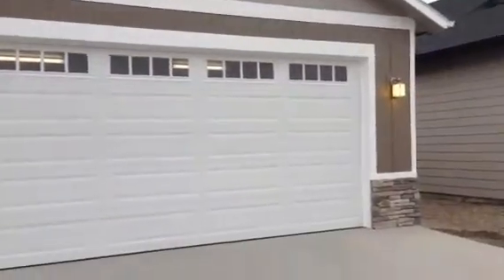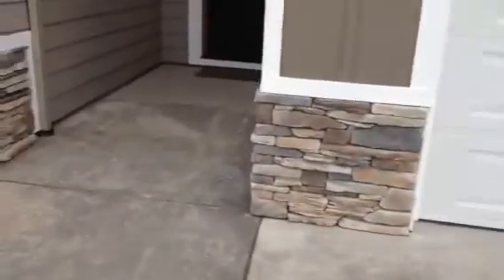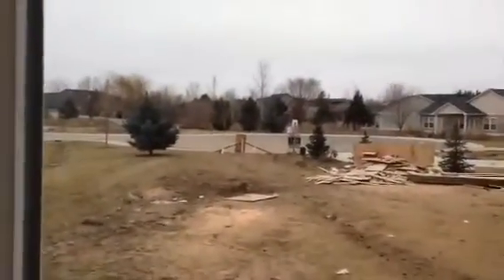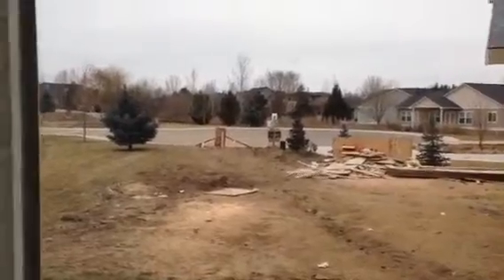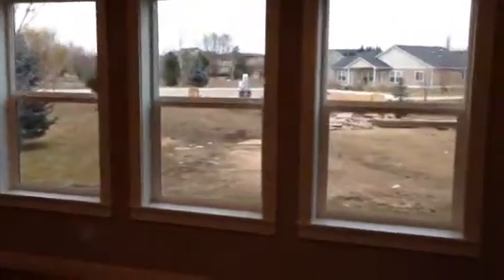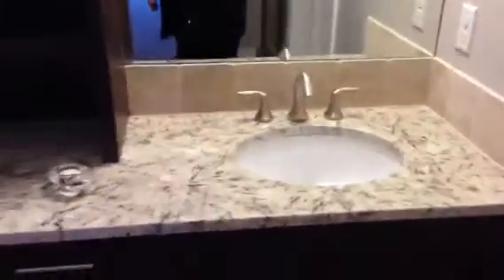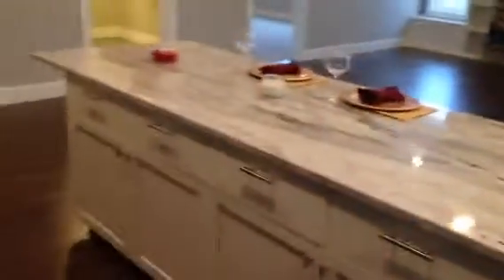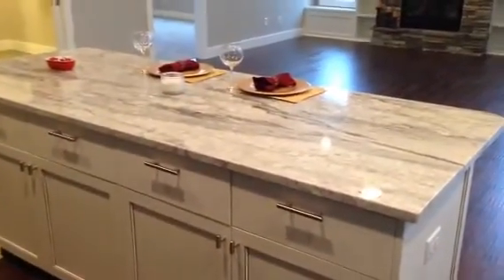10241 W Cultis Bay Garden City ID 83714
Video tour of the new construction home at 10241 W Cultis Bay St in Carlton Bay subdivision in Garden City ID 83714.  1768 sq ft 3 beds 2 baths.